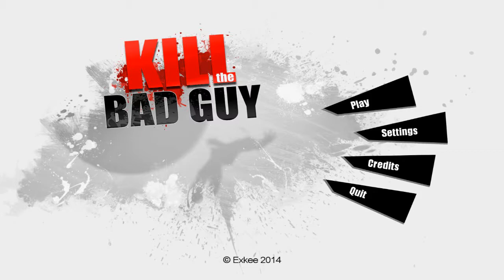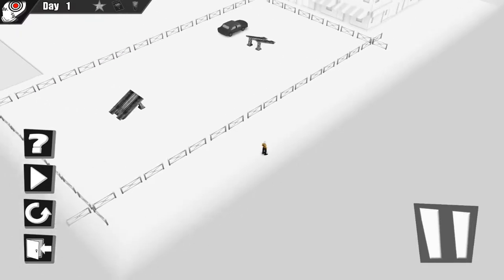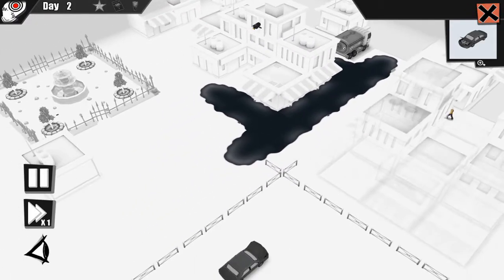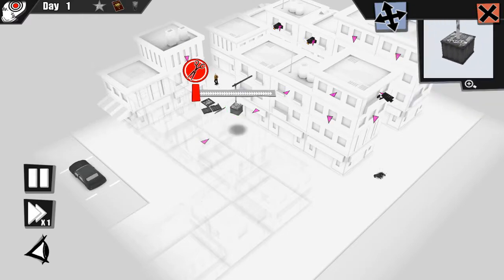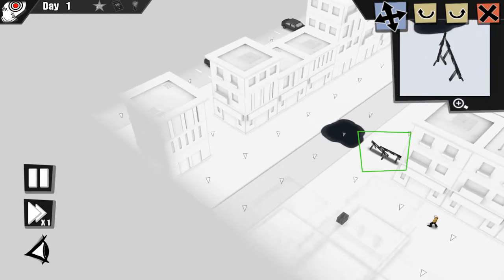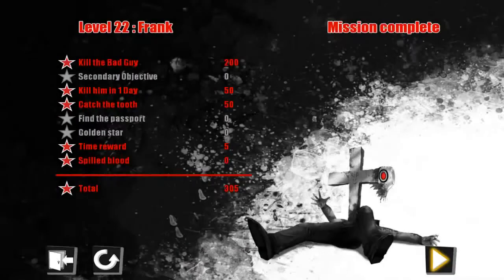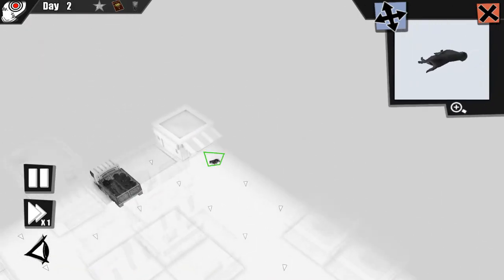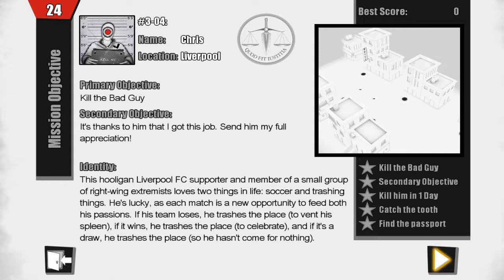Let's Play Kill The Bad Guy - With Commentary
Let's go kill some fools!